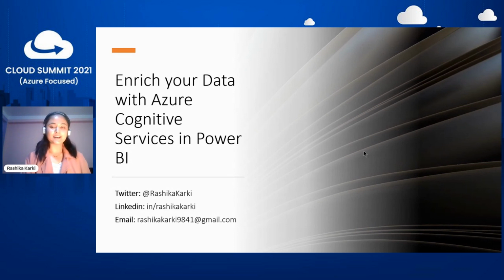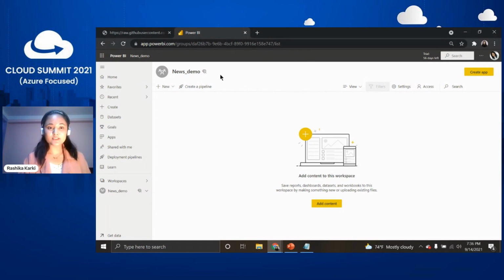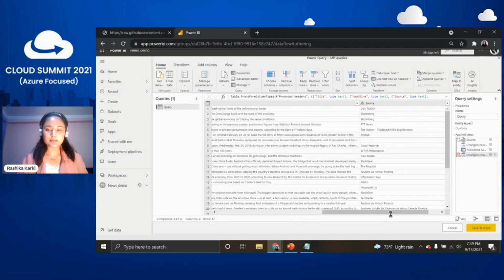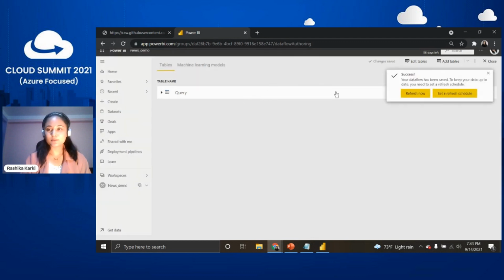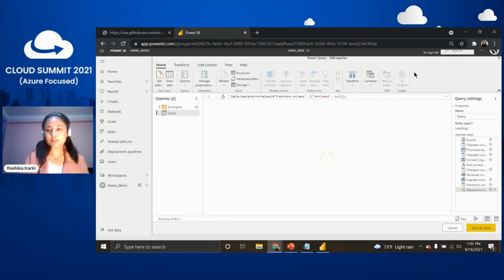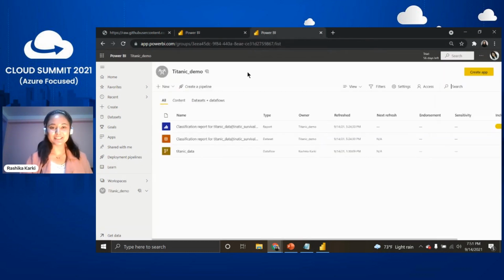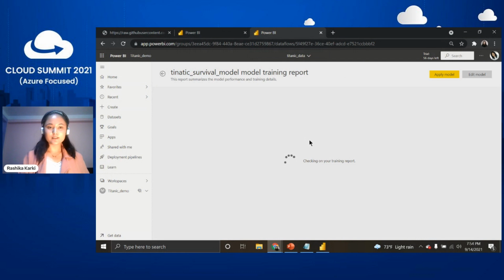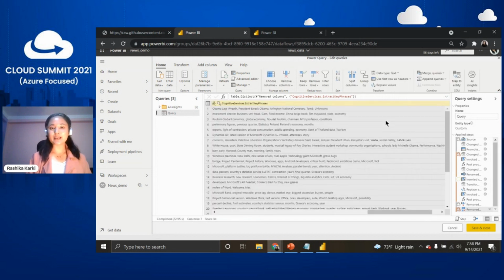Cloud Summit 2021: Enrich your Data with Azure Cognitive Services in Power BI with Rashika Karki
Enrich your Data with Azure Cognitive Services in Power BI with Rashika Karki